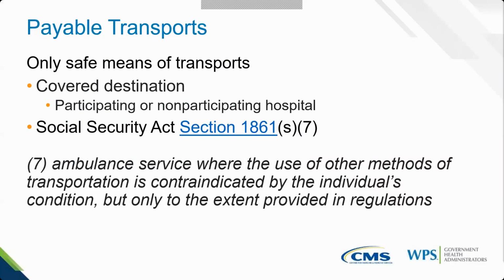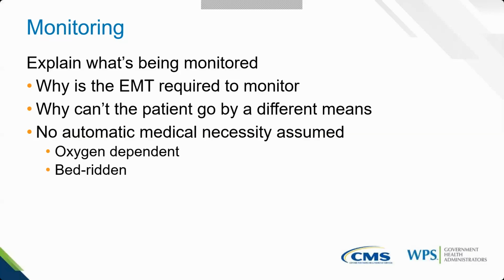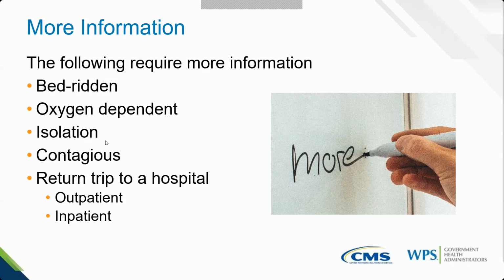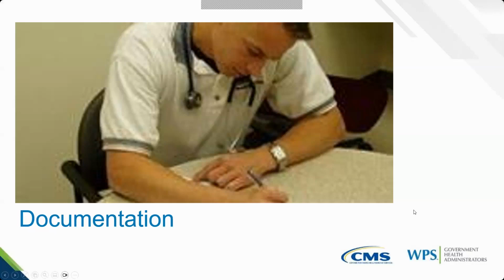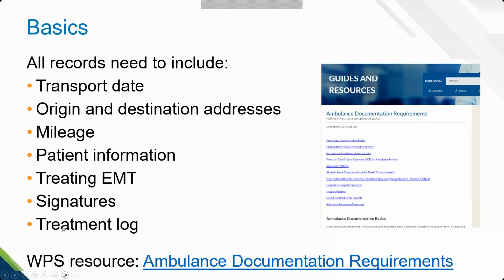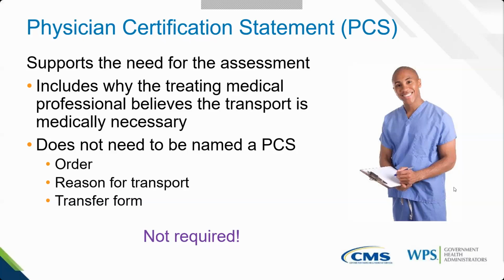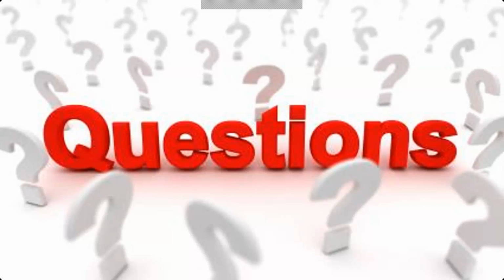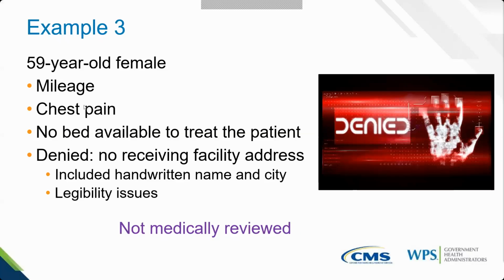Ambulance Hospital to Hospital Transport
This a recording of the 02/20/2024 webinar.

We received questions and comments requesting a review of medical necessity for hospital to hospital transports. We will address those questions and comments during this education.
This webinar:
• Defines the Medicare ambulance benefit
• Explains the medical necessity for hospital to hospital transports
• Provides information on the Physician Certification Statement (PCS) regarding hospital to hospital transports

During the question and answer session, we removed a question regarding PCS as payment criteria.

The PCS is not a payment requirement for the non-emergent, non-scheduled or scheduled one-time transports. This means if you do not have a PCS, you need the document that you were unable to get a PCS and made attempts to receive a PCS. This statement indicates that Medicare can make payment without a PCS when following the information in the Code of Federal Regulations (CFR).

If the ambulance provider or supplier is unable to obtain the required physician or non-physician certification statement within 21 calendar days following the date of the service, the ambulance provider or supplier must document its attempts to obtain the requested certification and may then submit the claim. Acceptable documentation includes a signed return receipt from the U.S. Postal Service or other similar service that evidences that the ambulance supplier attempted to obtain the required signature from the beneficiary's attending physician or other individual named in paragraph (e)(3)(iii) of this section.

Resources
Social Security Act Section 1861(s)(7)

Chapters
00:00 Intro
04:47 Medical Need
21:32 Questions
25:44 Documentation
45:06 Questions
49:22 Documentation Examples
54:45 Questions
56:55 Closing Comments